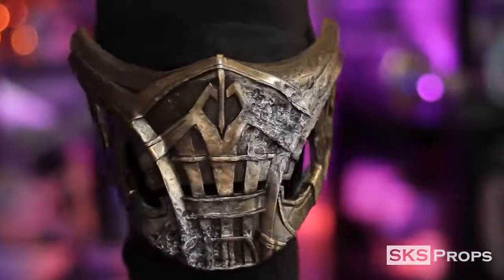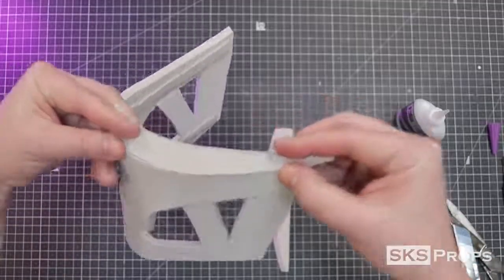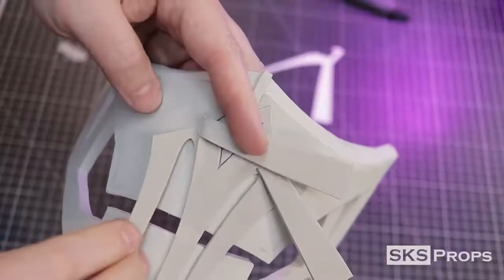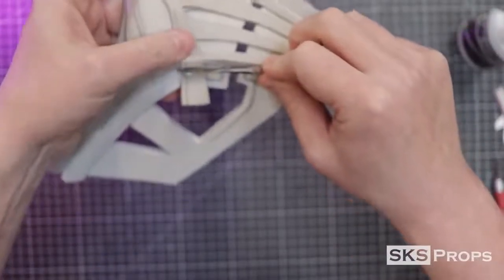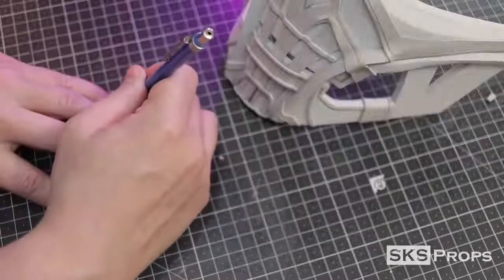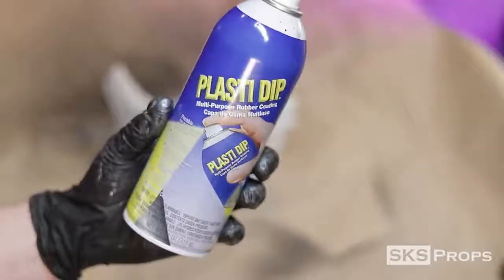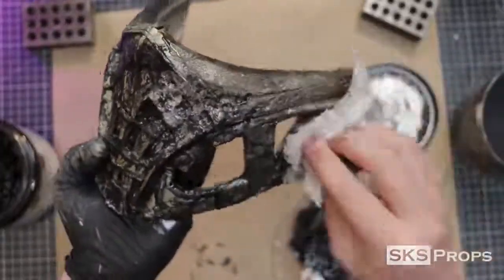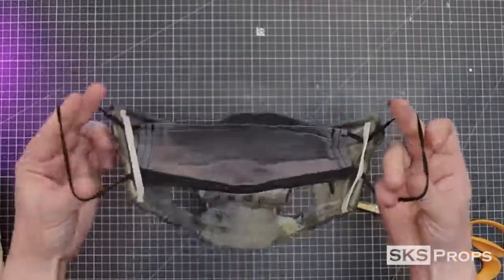How to Make a Scorpion Mask Free Templates Foam Cosplay Tutorial Mortal Kombat Movie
How to Make Scorpion's mask form the new 2021 Mortal Kombat movie with Free PDF Templates! In this video I show step by step how I created this eva foam mask along with the techniques of acrylic painting and strapping. I am really excited for the new movie and figured there will be lots of scorpion cosplays in the works. I decided to make his mask as a one day build out of hd foam using a minimal amount of tools. This cosplay mask can also be fitted to a regular face mask so that you can wear it out in public. So if you are going to the movie premiere or the grocery store you can now go in Mortal Kombat style.